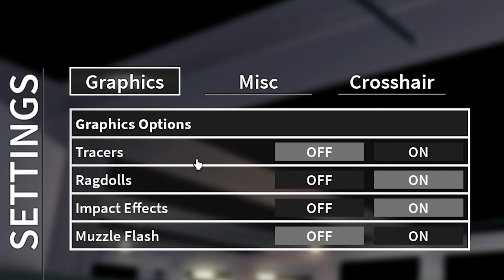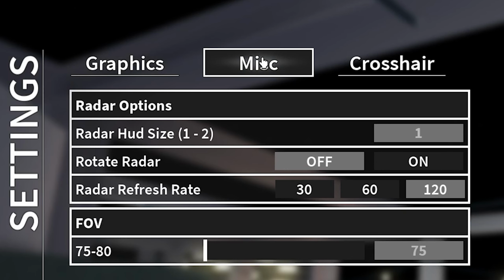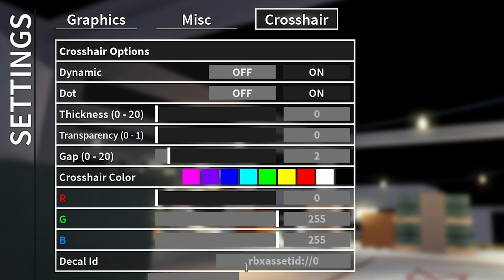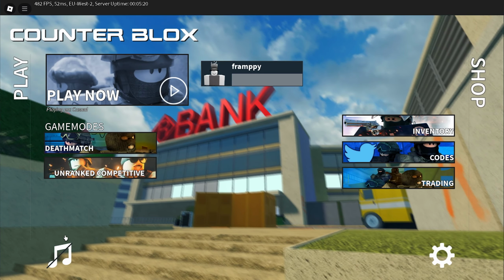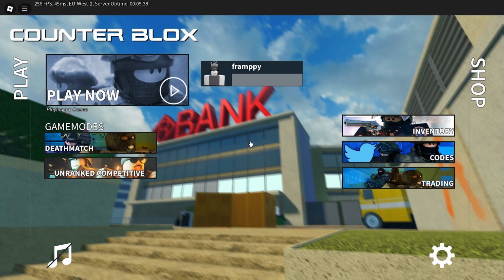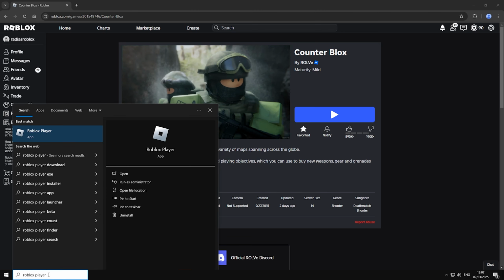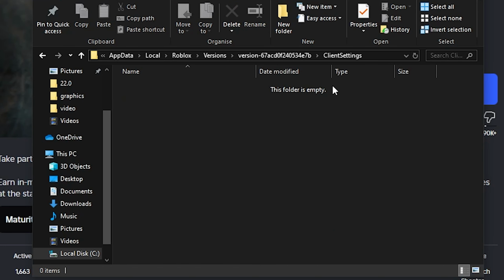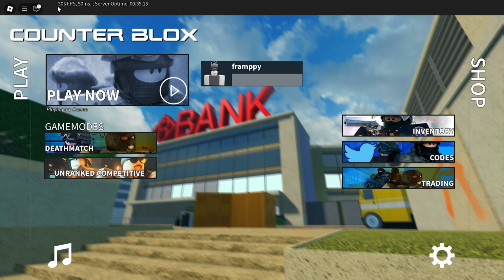The BEST Counter Blox SETTINGS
What are the BEST Counter Blox Settings to win?

In this video, I show you guys what the BEST Counter Blox SETTINGS are that I personally use and that you can use to win more games!

TEXT DOCUMENT SETTINGS:
    "DFIntTaskSchedulerTargetFps": 29383,
    "FFlagGameBasicSettingsFramerateCap5": false,
    "FFlagTaskSchedulerLimitTargetFpsTo2402": "False"

settings
Resolution: 1280x960 STRETCHED
Sensitivity: 0.074 @ 400 dpi

Timestamps:
00:00 Intro
00:21 Gameplay
05:21 Settings